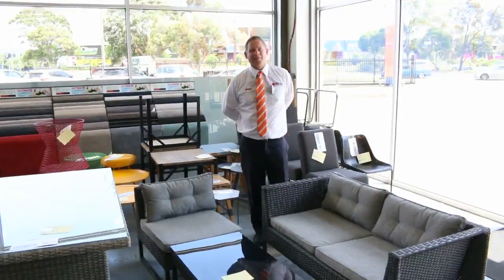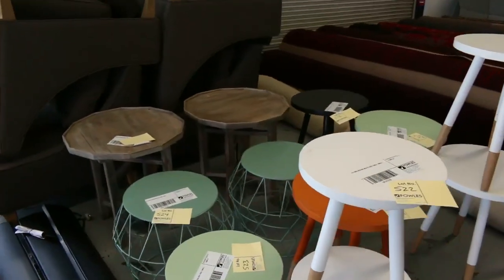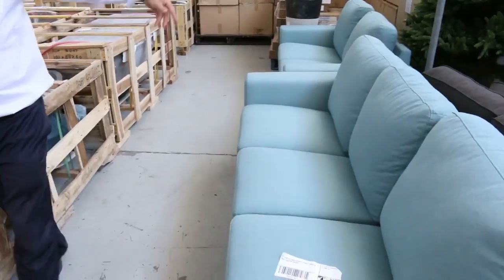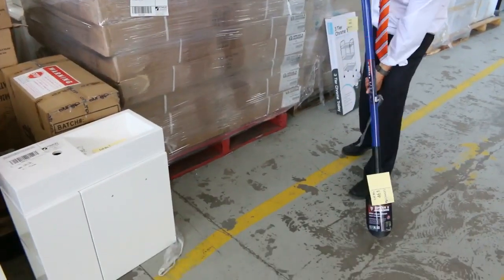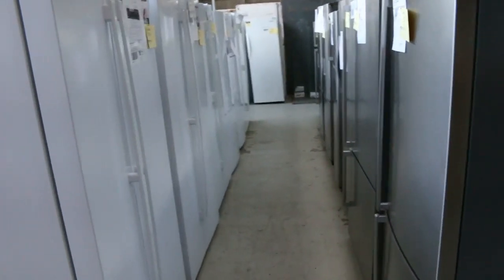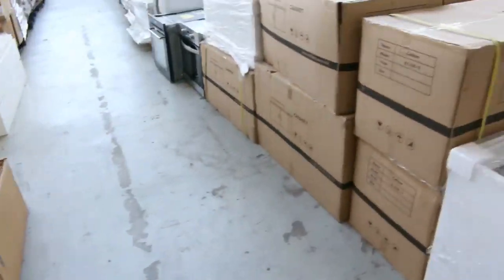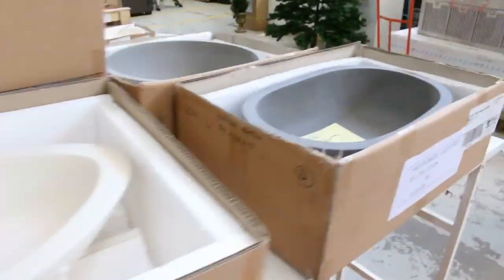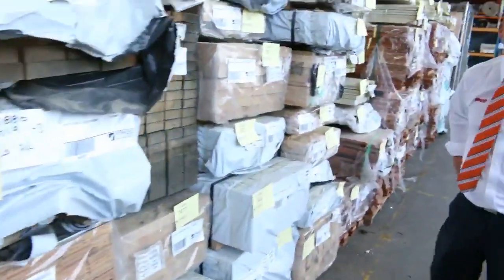Home Renovators Auction 20 Dec